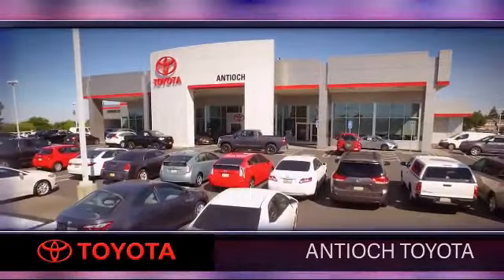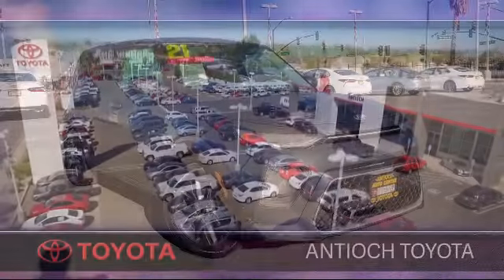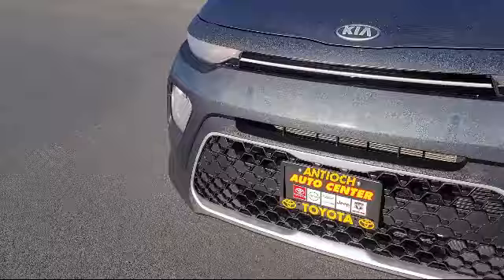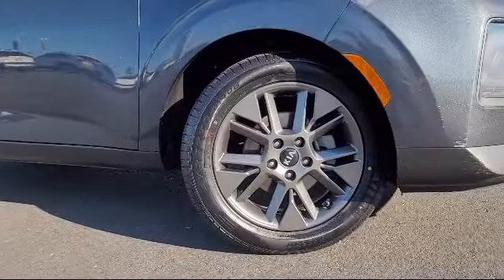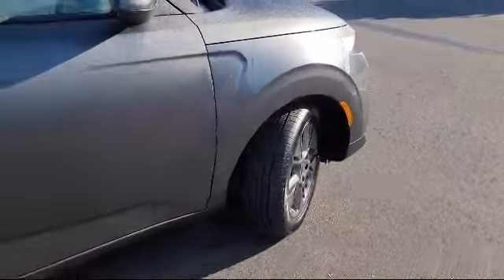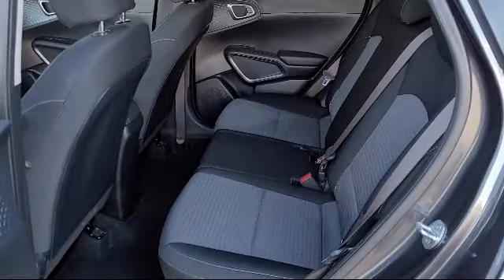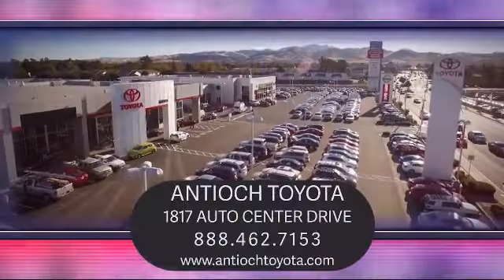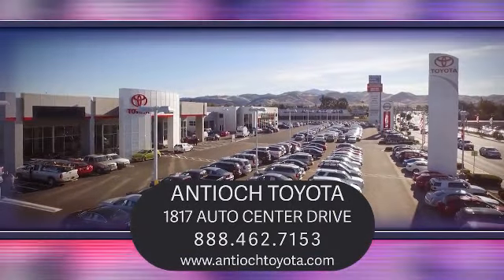2021 Kia Soul S Antioch Pittsburg Brentwood Concord Walnut Creek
2021 Kia Soul S Stock Number: U25419 Vin:KNDJ23AUXM7794097.

Antioch Toyota
1817 Auto Center Drive